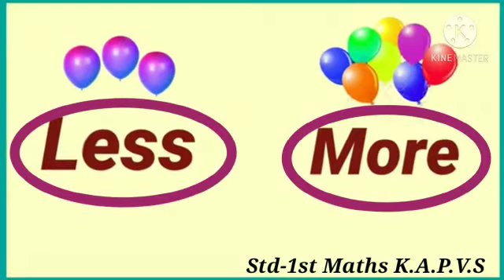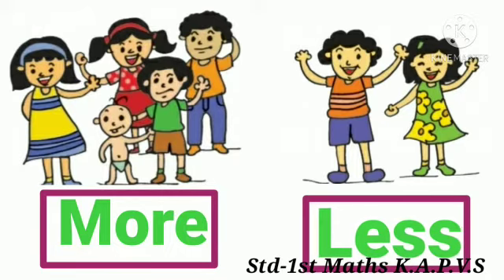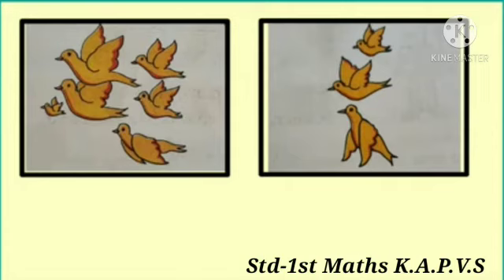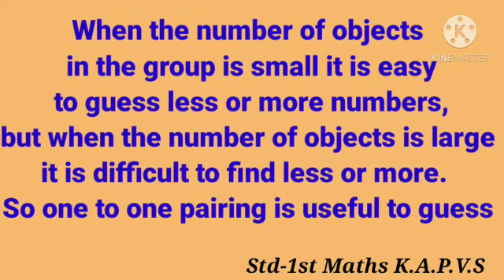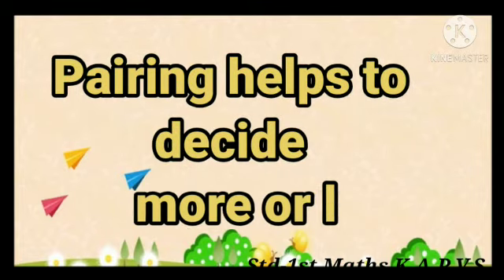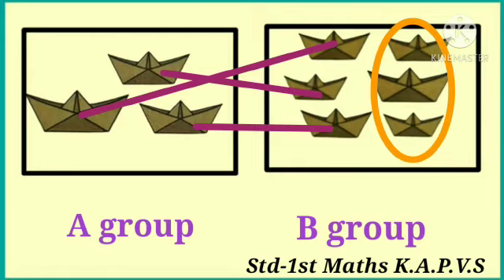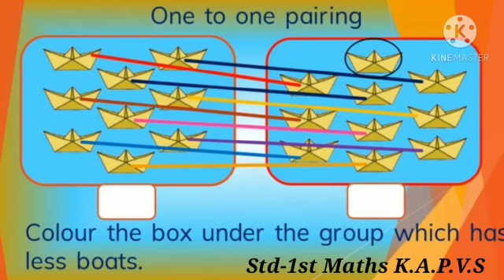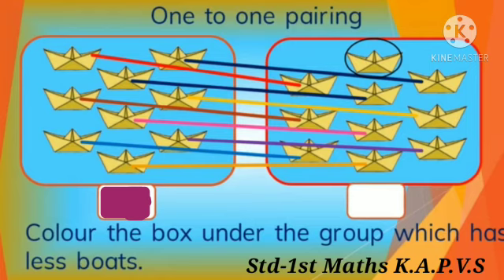Std - 1st Sub - Maths ( Semi ) Less - More (Part One)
School Name :- Smt. Kalantre Akka Prathmik Vidyamandir, Sangli.
Std - 1st
Sub - Maths - Semi
Less - More (Part One)